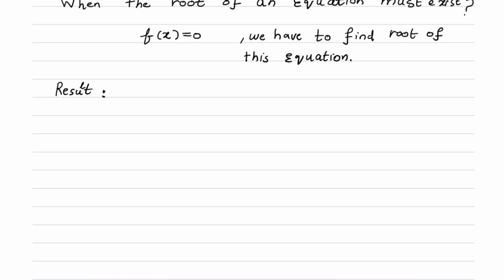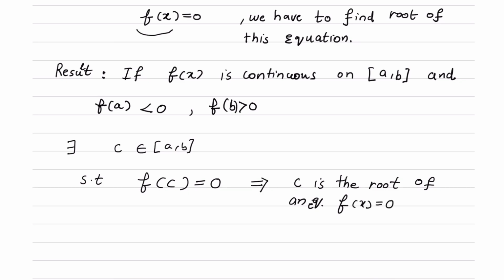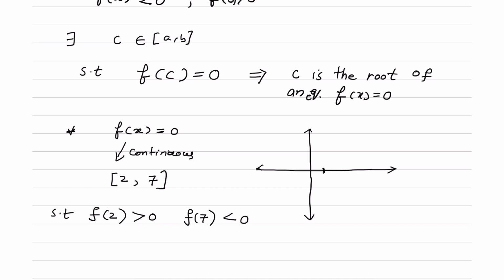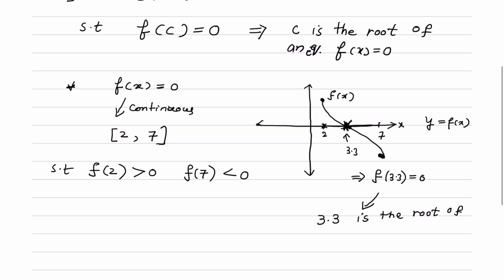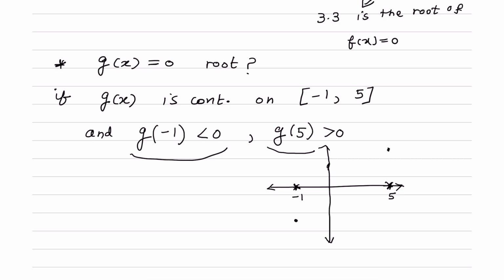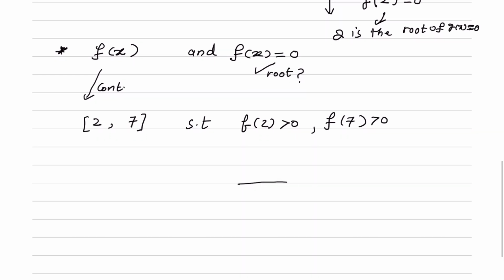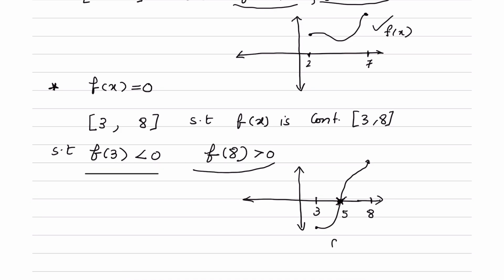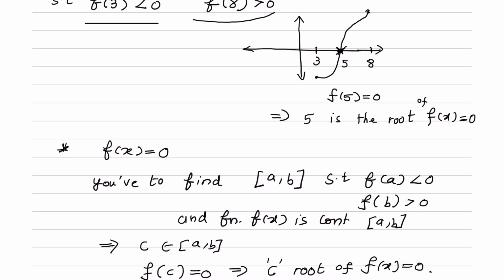Root of an equation in an interval-Numerical Computing